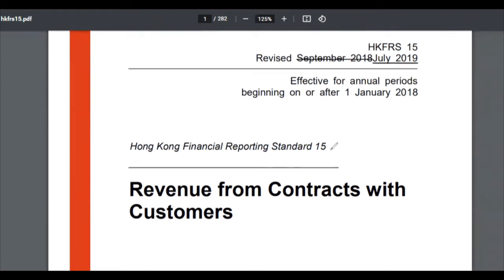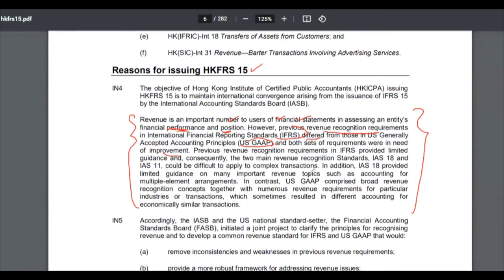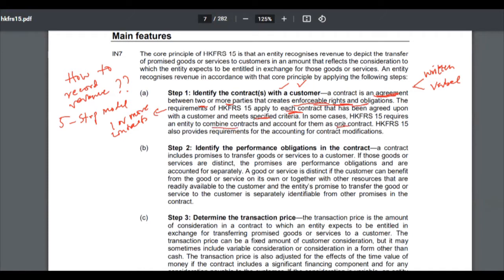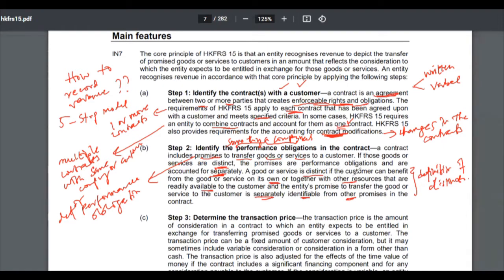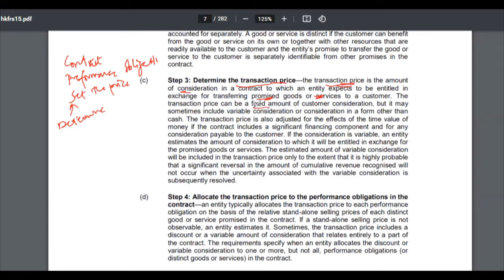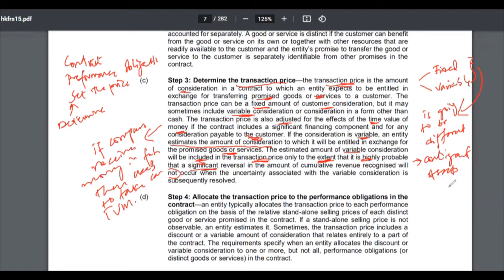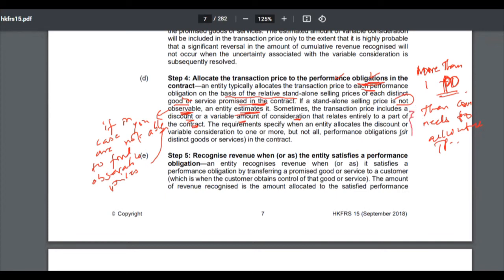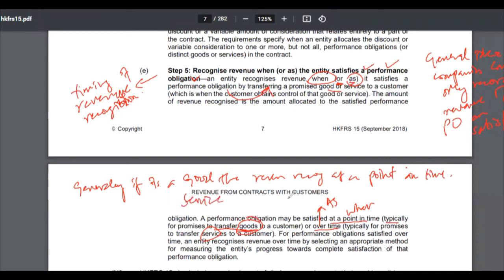M11: HKFRS 15 - Brief introduction to 5 steps model for revenue recognition (HKICPA)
In this video we'll do a quick revision of 5 steps in revenue recognition as discussed in HKFRS 15 for Revenue from Contracts with
Customers. You should always always refer to your notes for detailed explanation.